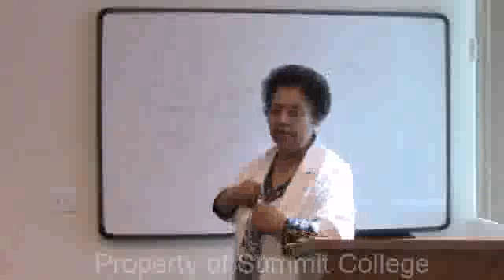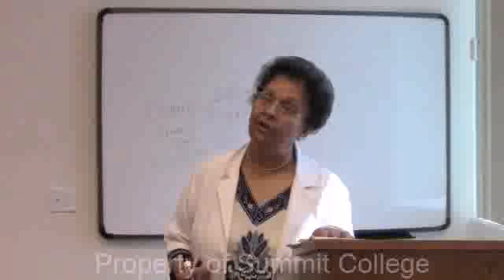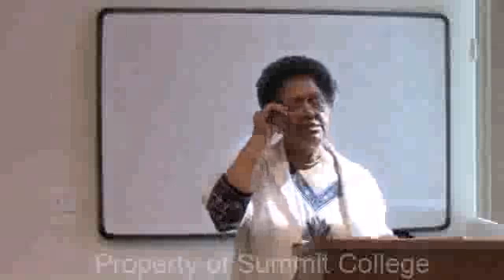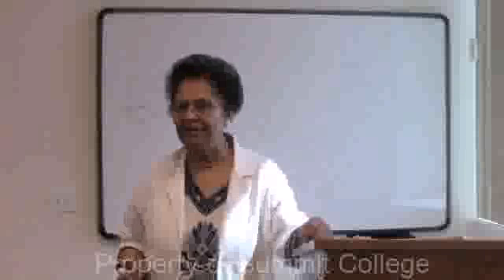Comprehensive Review Video 5